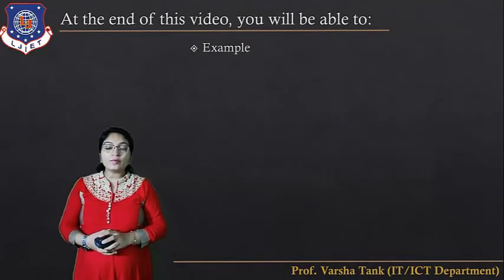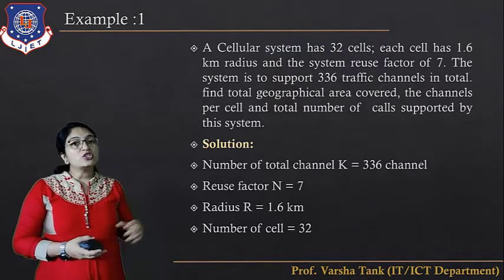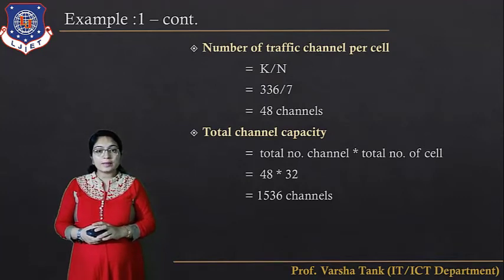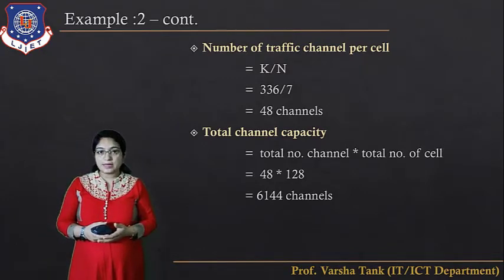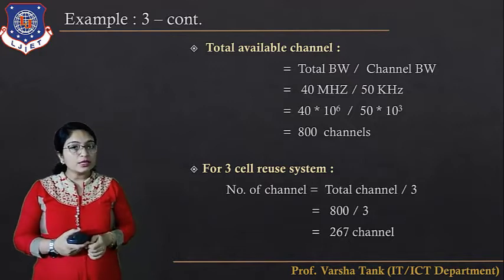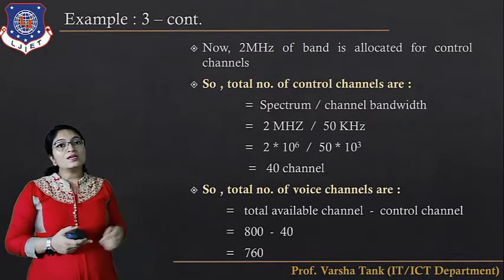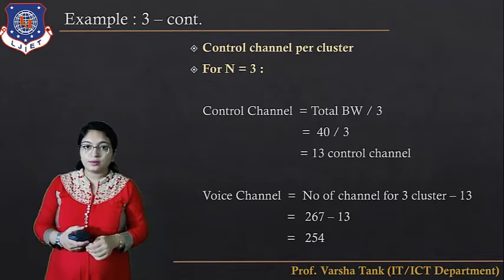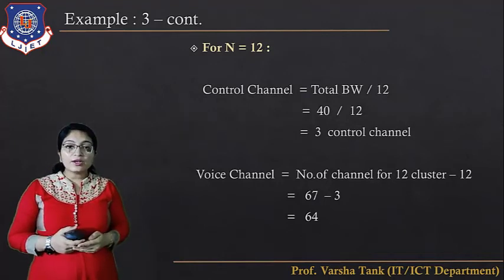Lec-34_Example | Wireless Communication | Information Technology